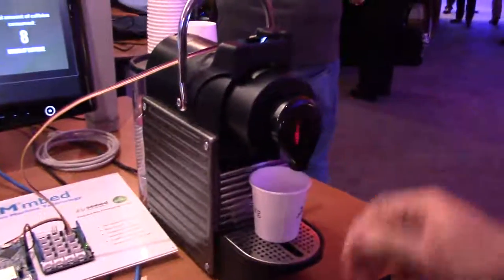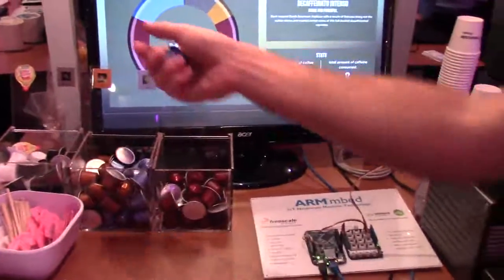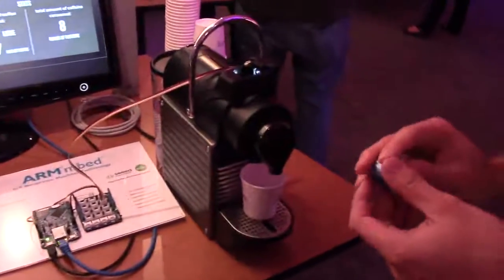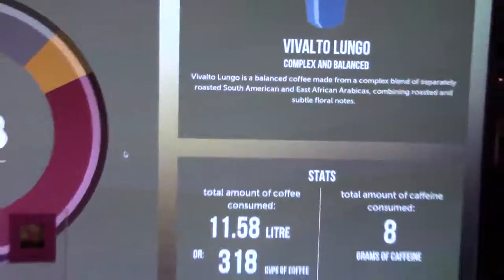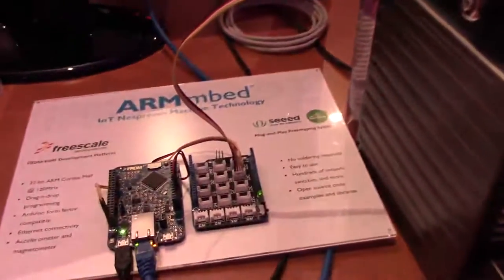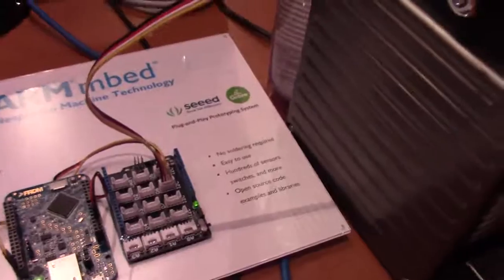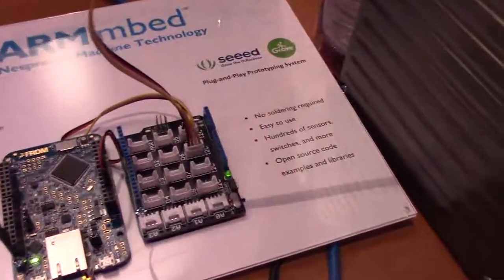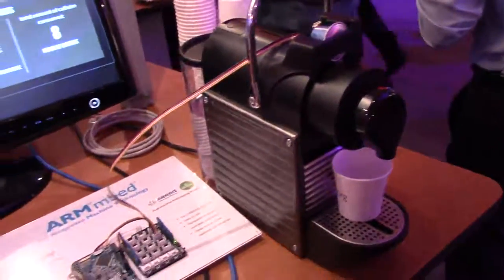Embarcados no FTF2015 - Máquina de Café Nespresso conectada com o ARM mbed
Thiago conversou durante o evento da Freescale FTF2015  com um FAE da ARM que demonstrou uma máquina de café Nespresso conectada à nuvem com mbed.